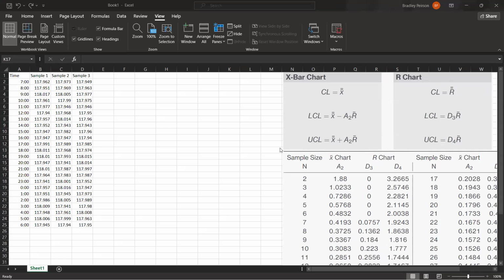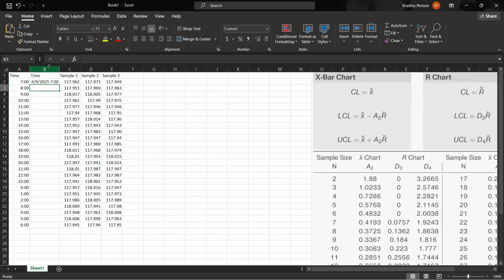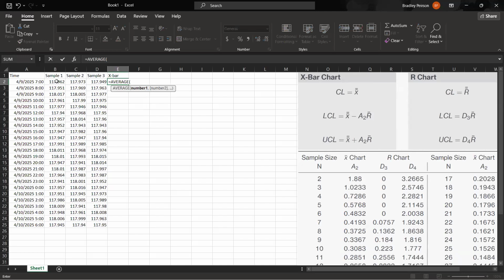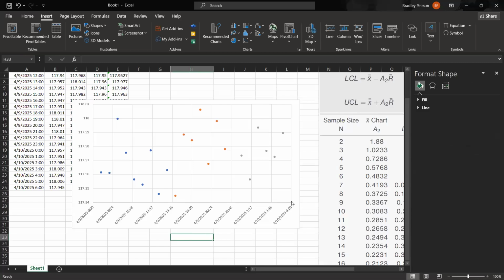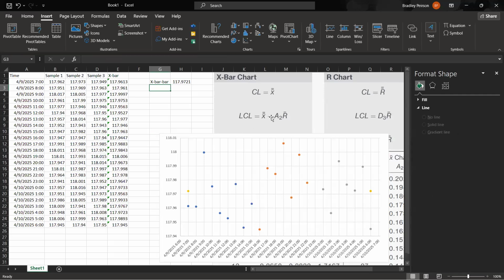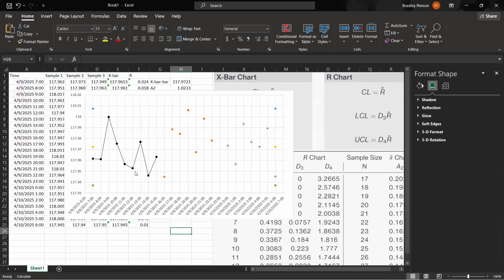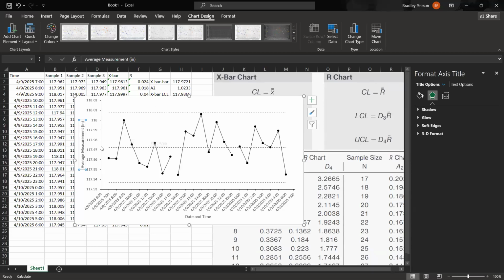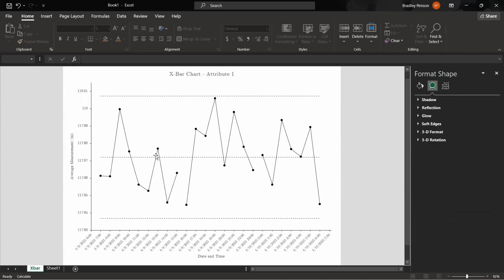Learn How to Create a Scatter Plot in Excel | X-Bar Chart Example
In this video, we walk through the basics of creating a scatter plot in Microsoft Excel using an x-bar chart as a practical example. Whether you're working with quality control data or just want to visualize averages over time, this tutorial will help you get started with plotting data points, formatting your chart, and interpreting the results.

✅ Step-by-step instructions
✅ Easy-to-follow example using x-bar chart data
✅ Tips for customizing your scatter plot

Perfect for beginners or anyone looking to brush up on their Excel charting skills!

🔍 Example used: X-Bar Chart (Average Chart)